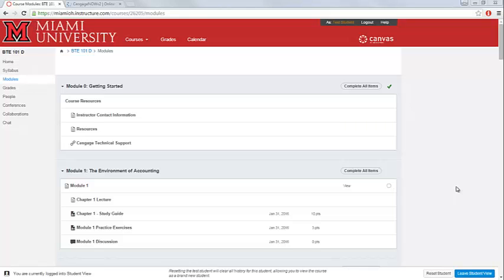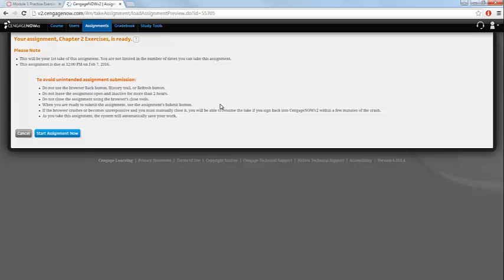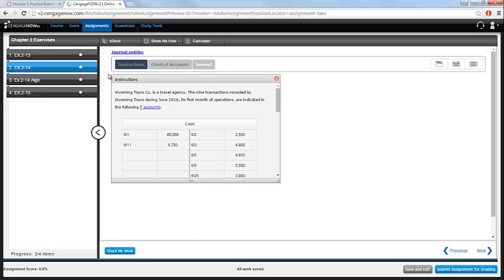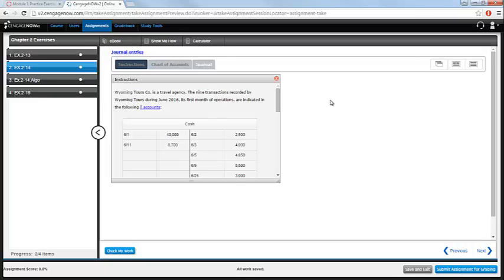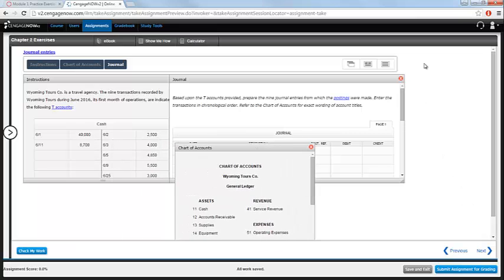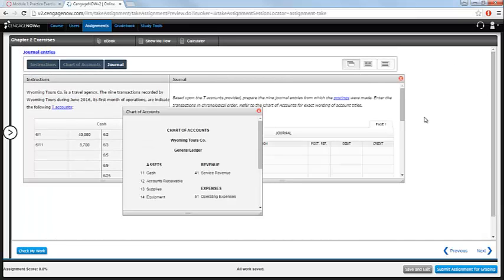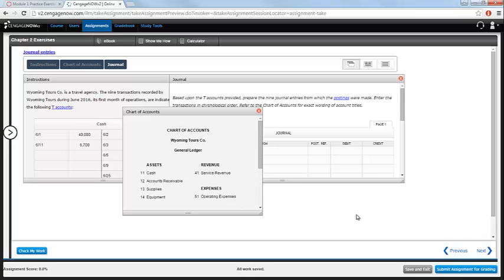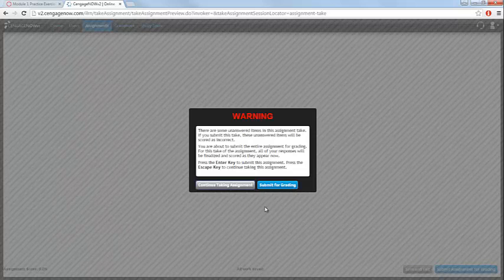Miami Accounting - Taking Assignments in CengageNOW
This video will show students how to take CengageNOW assignments.